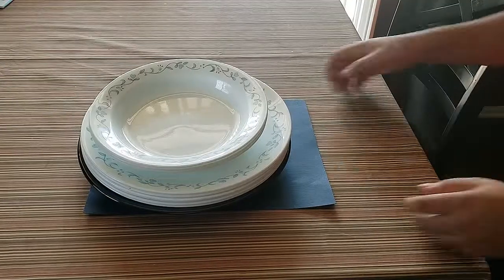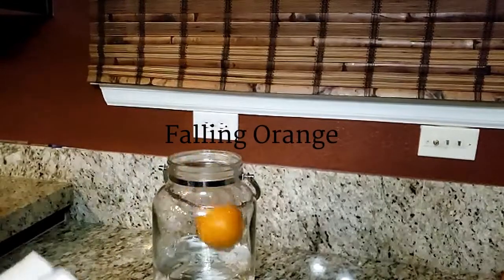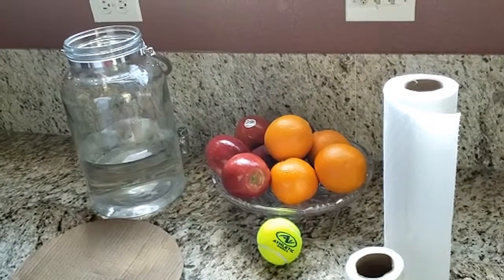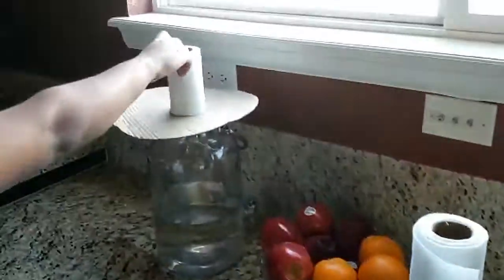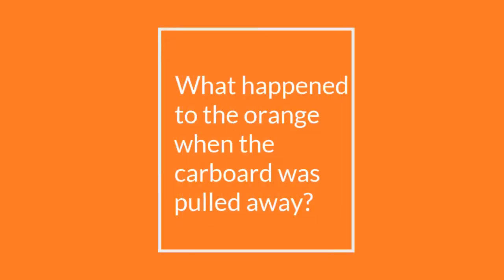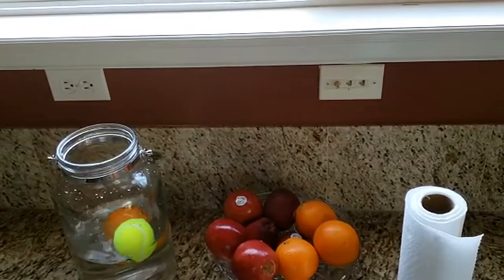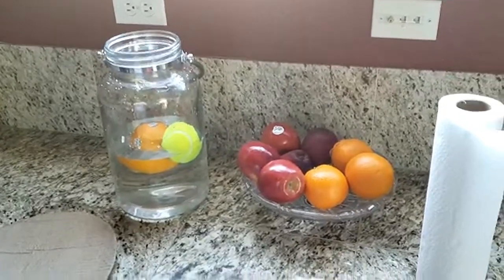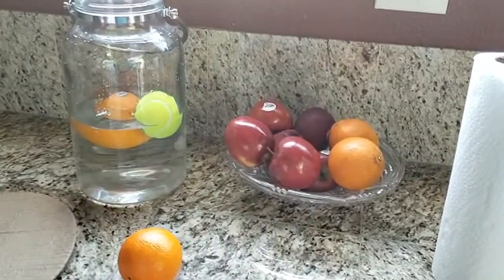Falling Orange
In this video, we will be doing a trick similar to the trick where people pull a tablecloth out from underneath a bunch of dishes without breaking it.
We will be exploring gravity, inertia and Newton's first law of motion.

Materials:
Pitcher
Water
Orange
Toilet paper roll
Kitchen Tissue
Carboard

You can experiment with apples, tennis balls and a toy ball.